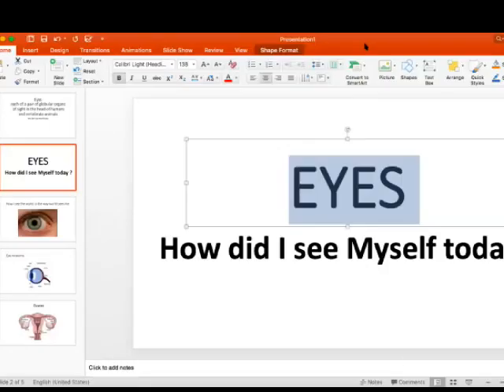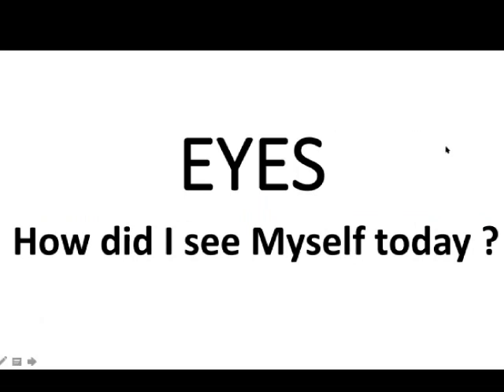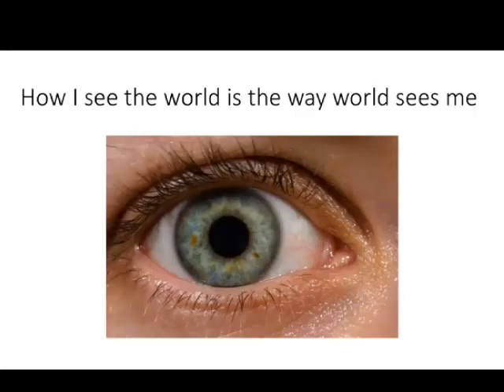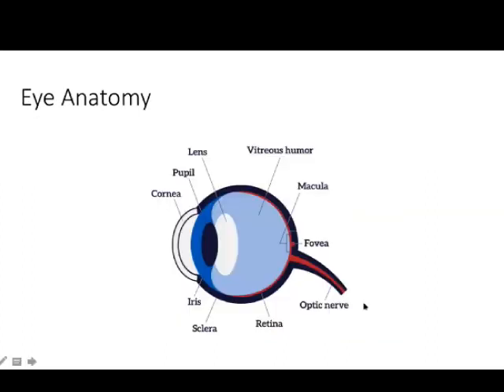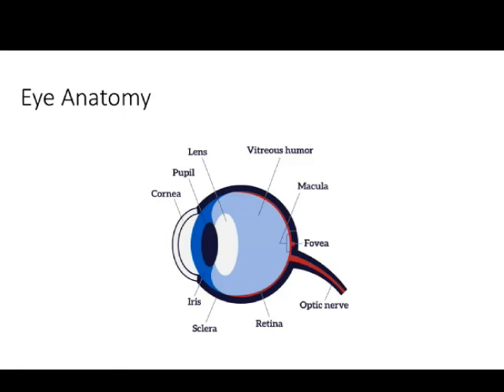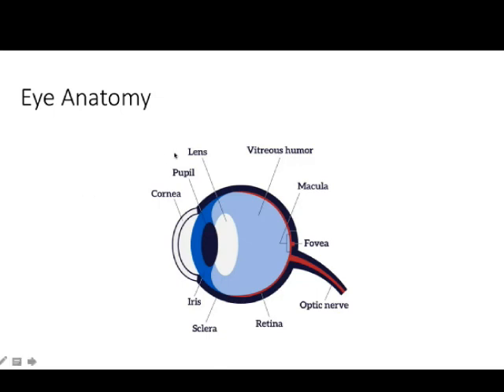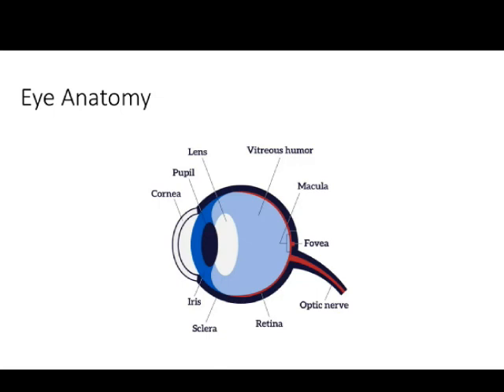Short HELP Talk: Meta Health Eye Problems Part - 2 by Dr. Anu Mehta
This video is a talk by Dr.Anu Mehta on 30 August, 2020.
Topic :  Meta Health Eye Problems Part 2 by Dr. Anu Mehta

This video is part of the HELP Talk series at HELP, Health Education Library for People, the world's largest free patient education library.